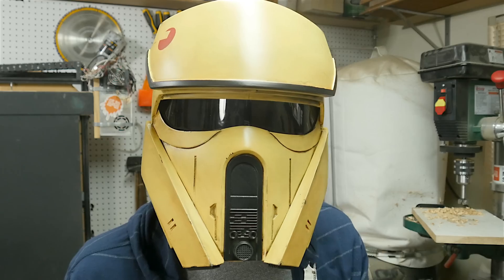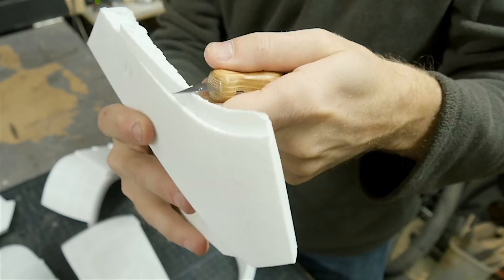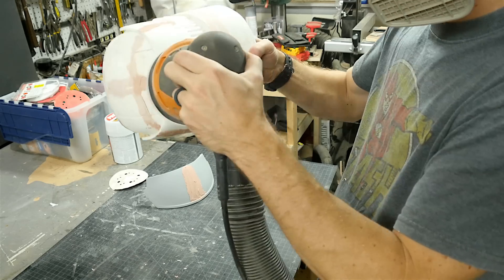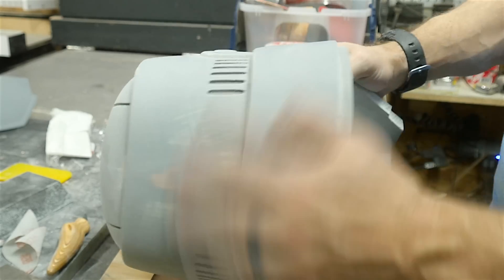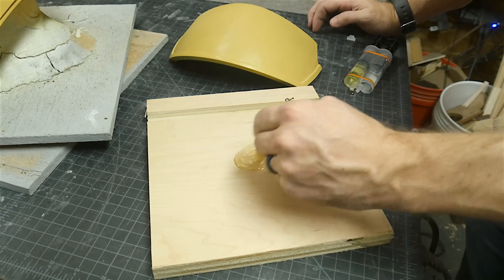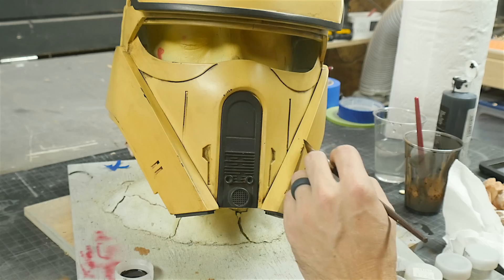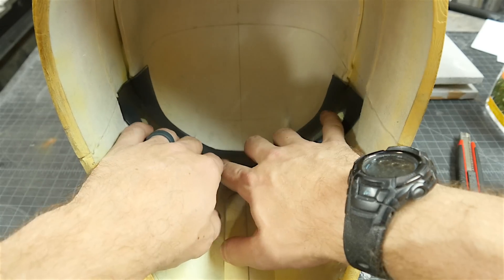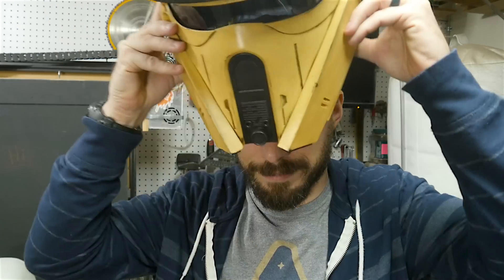Star Wars Rogue One Shore Trooper Helmet (3d printed)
I 3D printed a Shore Trooper helmet from Star Wars Rogue One!
Check out how I did it!

TOOLS LIST:
- Dremel tool
- Air brush with compressor (mine is Harbor Freight)
- Bondo glazing putty (good for small spots & seams)
- Bondo body filler
- Bondo spreaders
- 3M Flexible sand paper (150 grit)
- 3M Flexible sanding sponge (220 grit)
- Pin stripe masking tape (0.25")
- Silhouette Portrait (vinyl cutter)
- Ultimaker 2 Extended 3D printer
- Ultimaker 2 extrusion upgrade kit
- All filaments, 3d printing supplies from MatterHackers
- Heat Gun

Star Wars Rogue One Shore Trooper Helmet (3d printed) // How-To | I Like To Make Stuff